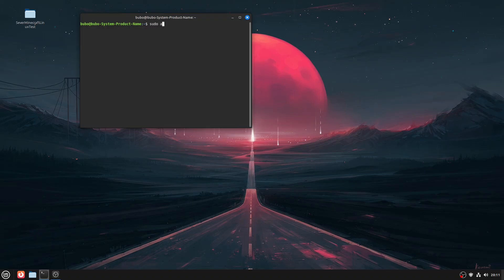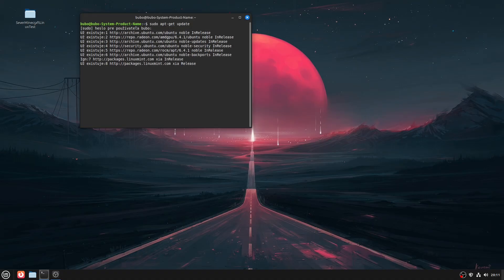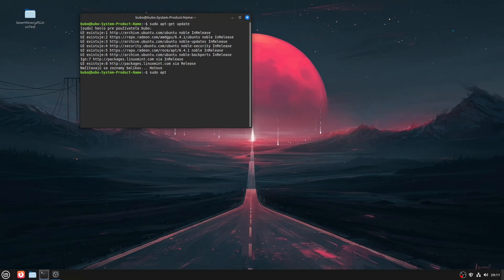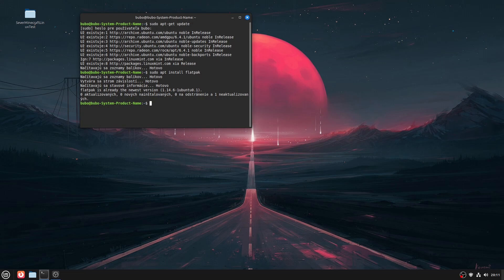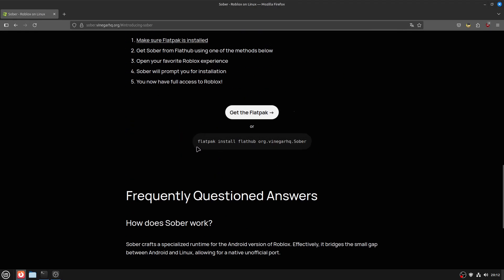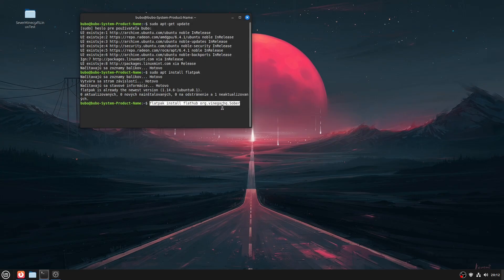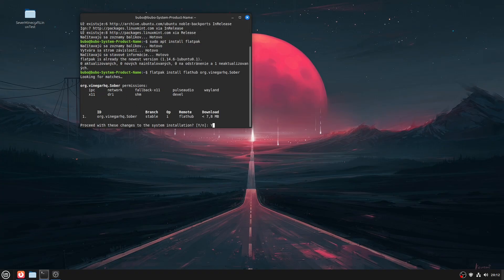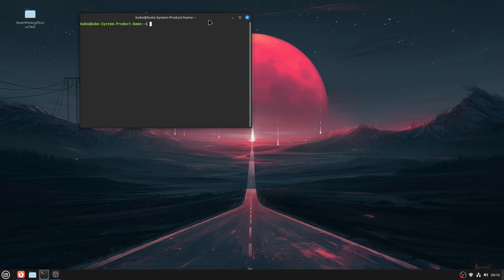Linux vs Windows roblox fps comparision with tutorial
🐧Linux Mint roblox download tutorial🐧
💻commands: sudo apt-get update
          sudo flatpak update
          flatpak install flathub org.vinegarhq.Sober

🤖software: Kdenlive, Paint.net, obs studio

@Doge_bang 2025